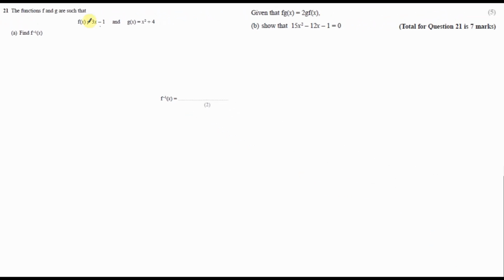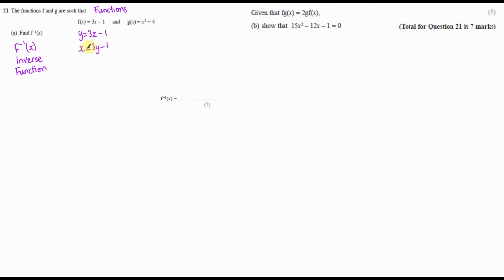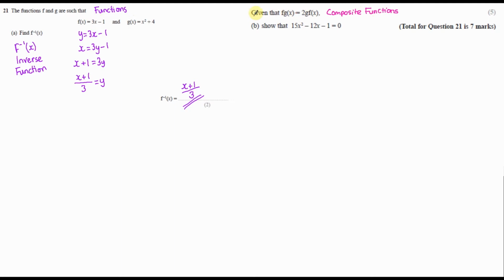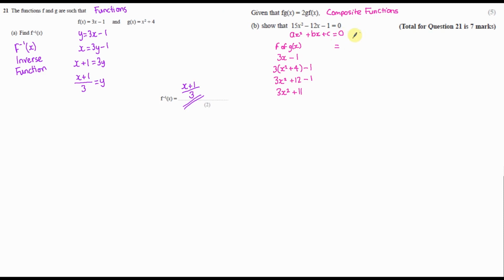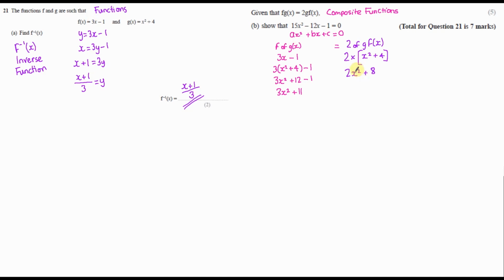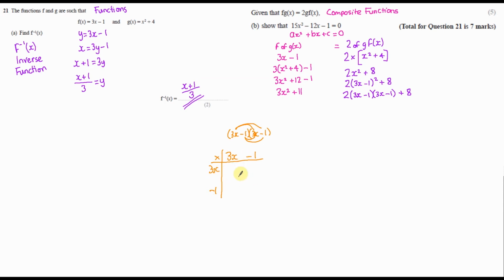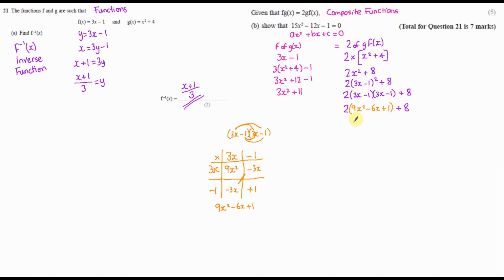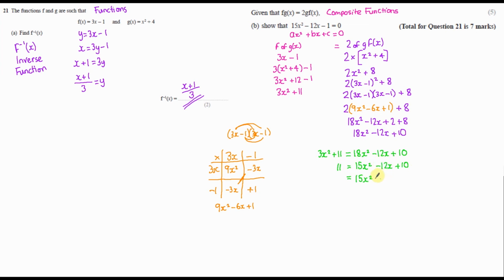GCSE MATHS INVERSE and COMPOSITE FUNCTIONS Edexcel June 2019 Higher Paper 1 Question 21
The key topics in this explanation are INVERSE FUNCTIONS and COMPOSITE FUNCTIONS as well as EXPANDING and SIMPLIFYING to a QUADRATIC EQUATION.

TRY THE QUESTION FIRST
Then,
Watch the video, then try the remix question at the end..

Answers in the comments below if you can!